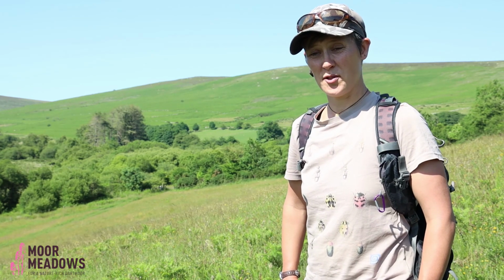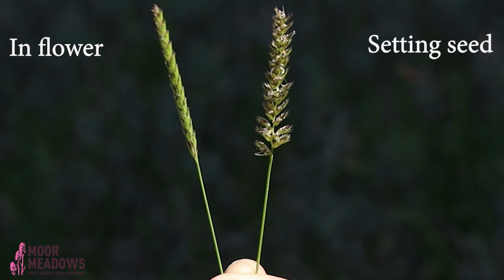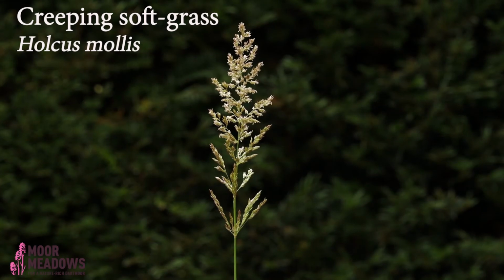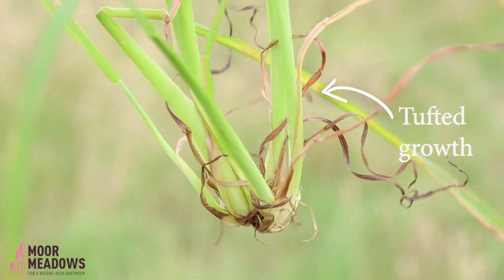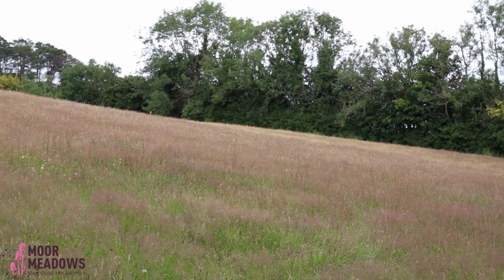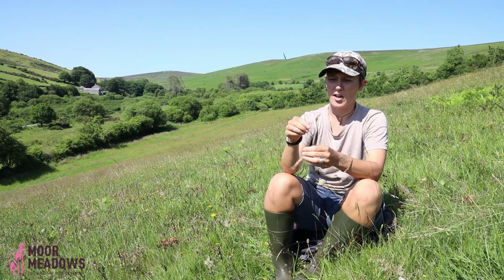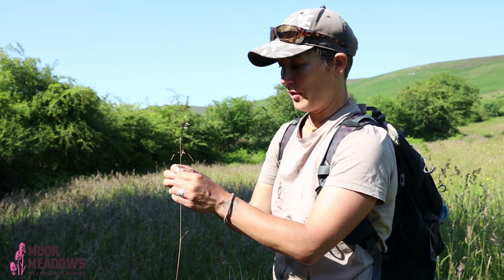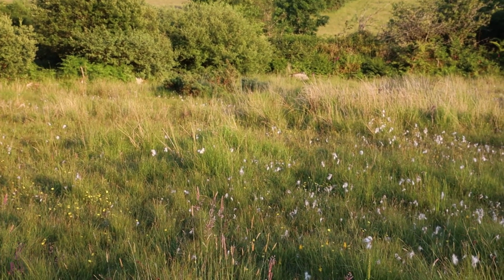Grasses ID for beginners - Learn to identify common meadow grasses with ecologist Hannah Gibbons.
Grasses ID may seem challenging but watch this video and you’ll soon learn the key indicator species you are likely to find in a species-rich dry meadow.

Grasses will tell you a lot about the land in terms of its management and conservation value so being able to identify key species is really valuable.

Hannah Gibbons is an ecologist and has been working in the conservation sector for 16 years and for the majority of that time has been working for charities (such as DWT and RSPB) carrying out botanical and habitat surveys. Since 2011 she has been running training courses on plant identification and has run several workshops for Moor Meadows.

If you liked this, please consider donating to Moor Meadows so we can bring you more informative training videos

Moor Meadows is a not-for-profit community group whose mission is to celebrate the wonderful diversity of native plants and wildlife to be found in meadows and to help reverse the trend of wildlife declines.